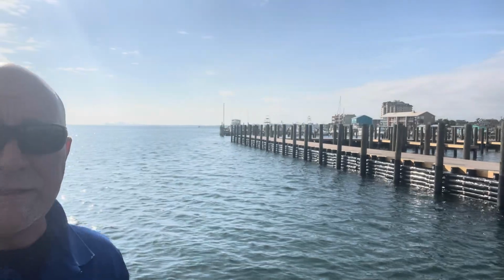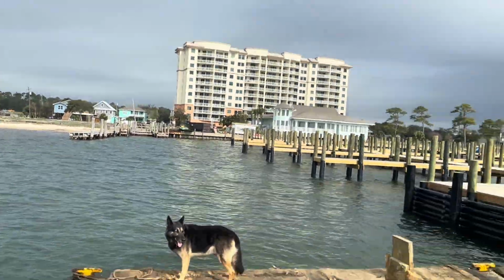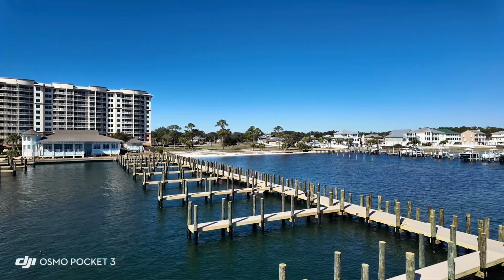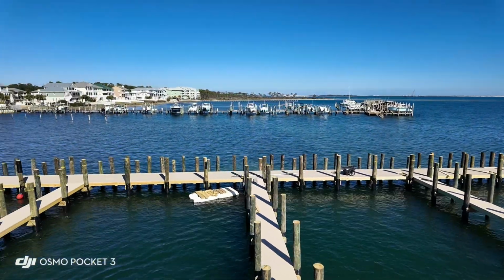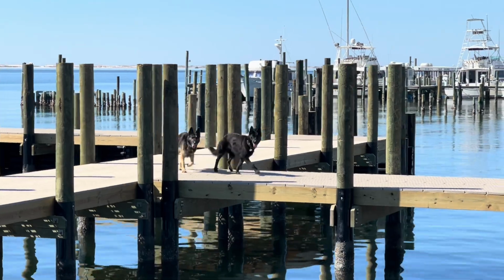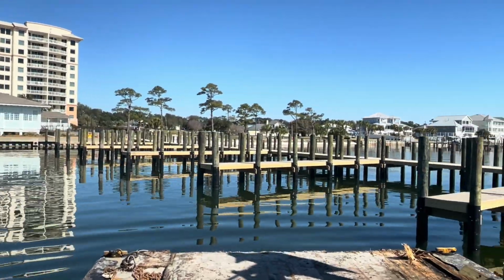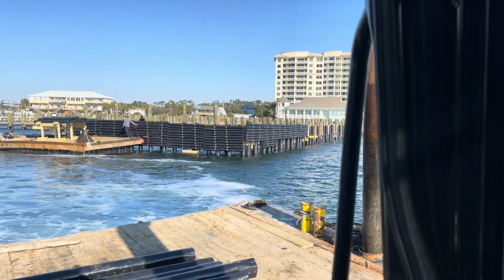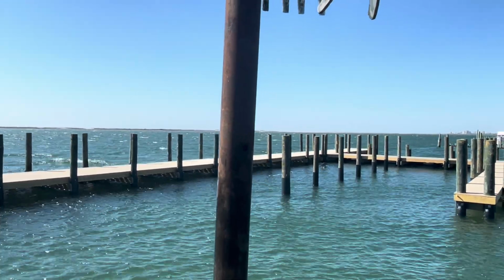MARINA CONSTRUCTION UPDATE pile driving wave breaks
This is update to a project. We started back in June of last year 2024. We’ve continuously been working steady on this project demoing the old Marine it was here installing new pilings new framing new decking. We’re just about to have the Center and East dock completed along with the Way brakes then we will be moving over to the boat storage dock and start on that. ￼